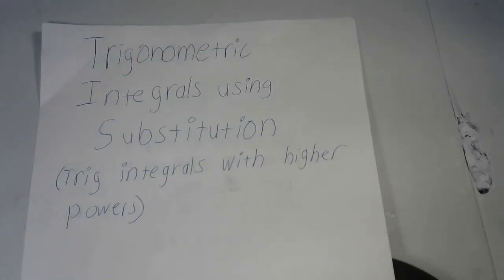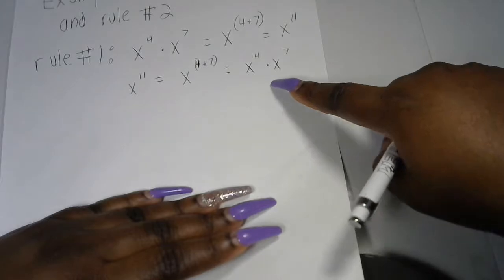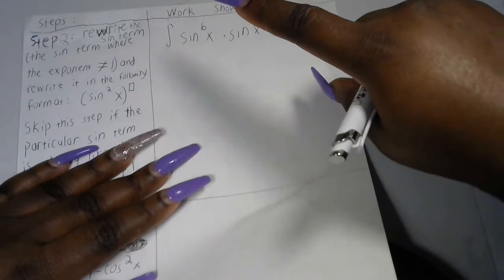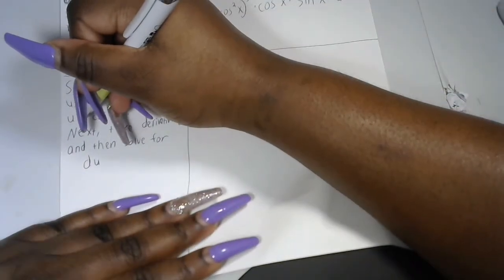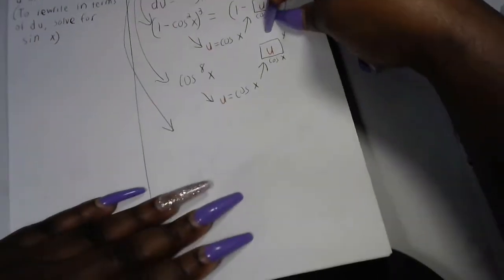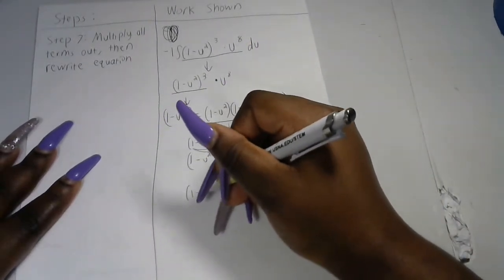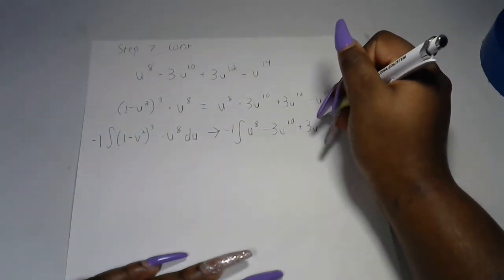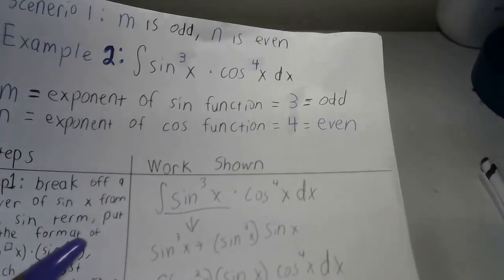Trigonometric Integrals Using Substitution - Sin and Cos (Part 1/3)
In this unit, we will be talking about trigonometric integrals using substitution (trig integrals of higher powers, where the power is 1 or greater).
I uploaded a free calculus textbook to my dropbox, you can access the textbook using the following
In the textbook, this is chapter 7, section 7.2.
We will be discussing integrals that look like this: ∫ (sin x)^ m * (cos x)^n dx .
In this video, we will discuss how to solve integrals where m (sin exponent) is odd and n (cos exponent) is even.